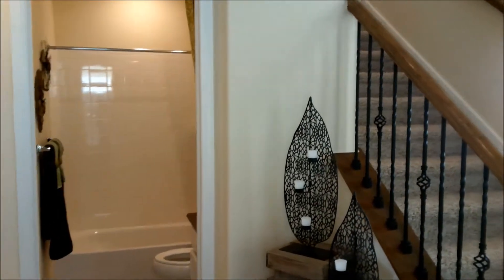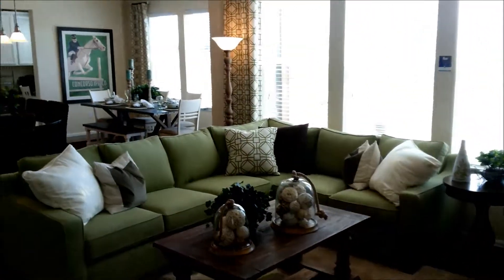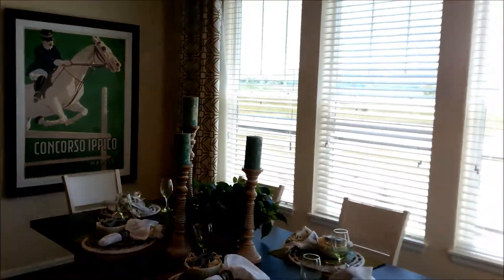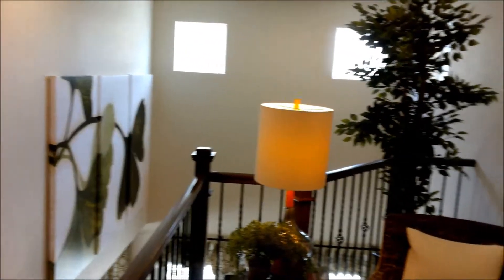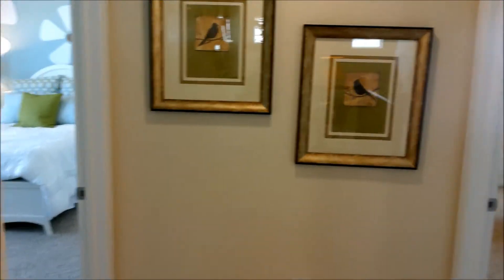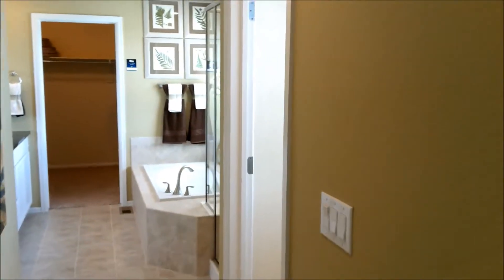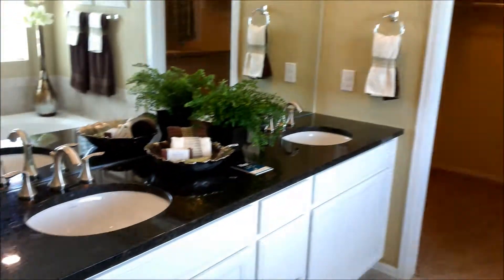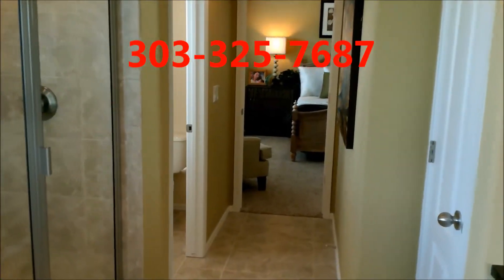Lennar Homes at Flatiron Meadows in Erie, CO